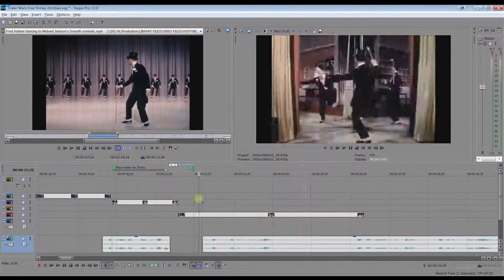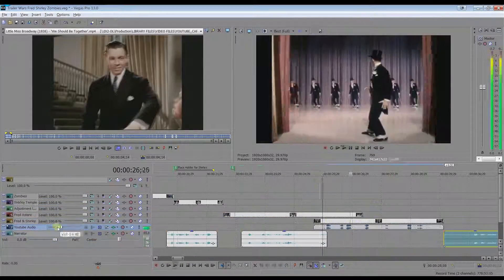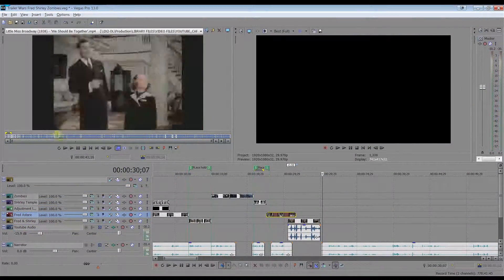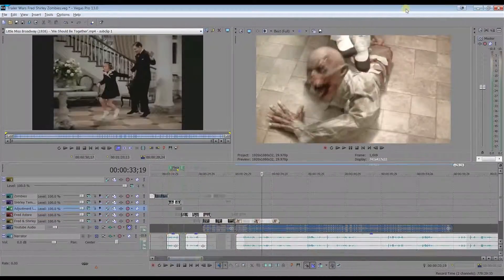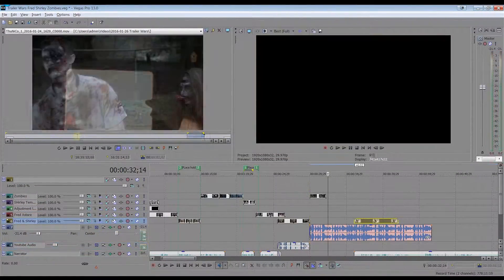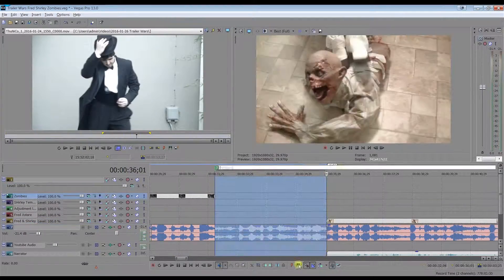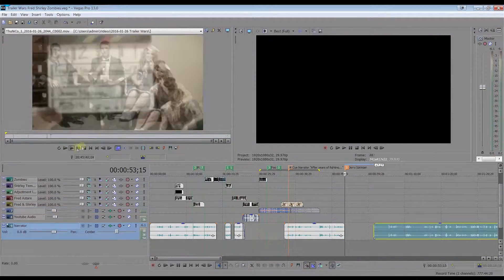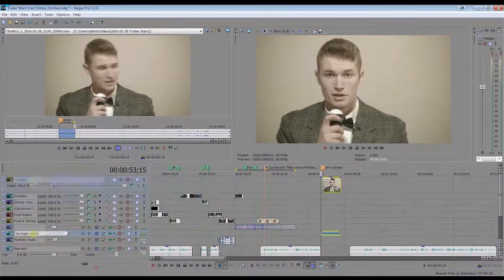203 | Time Lapse Editing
A glimpse at how Fred & Shirley got built, quite literally, over night.